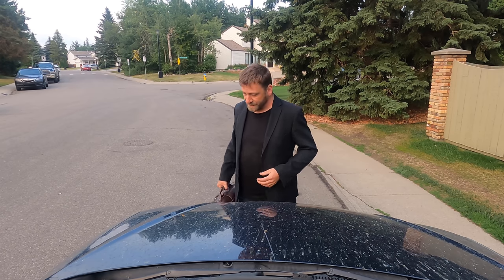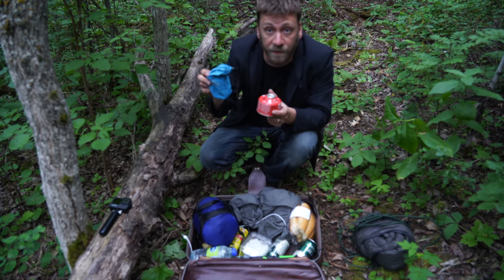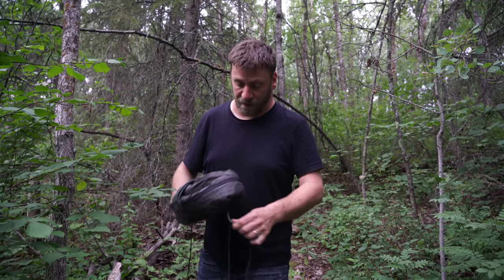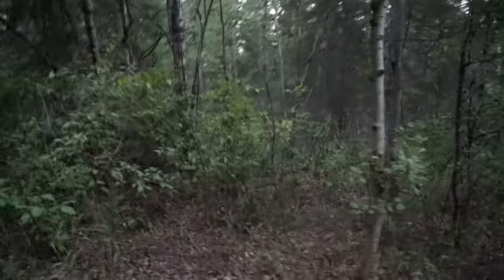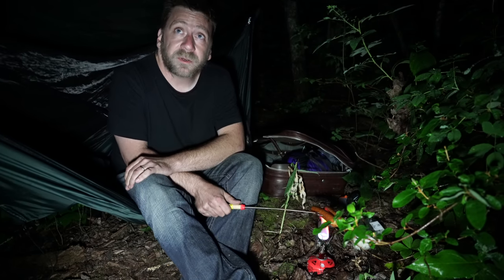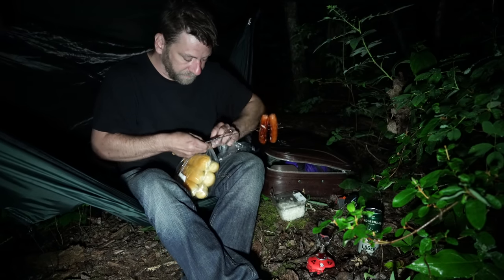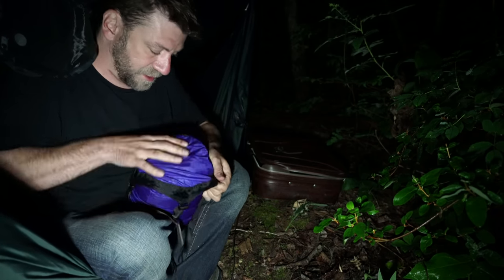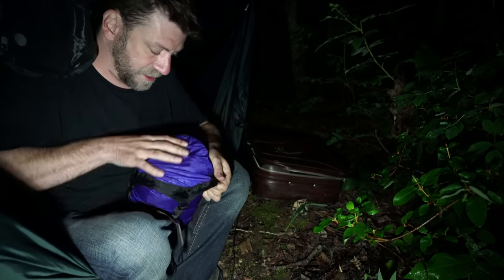Urban Stealth Camping Disguised As Businessman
I threw together a quick disguise from the thrift store and went out camping behind some houses on a residential trail. I brought the hammock with me for a shelter this trip and used a fairly small kit. A whole new world of possibilities for camping secretly has opened up!